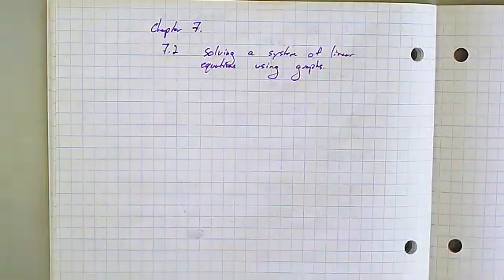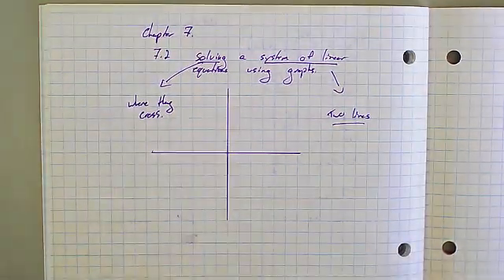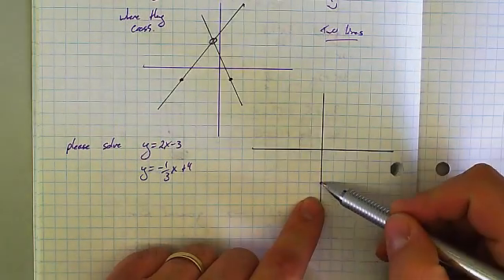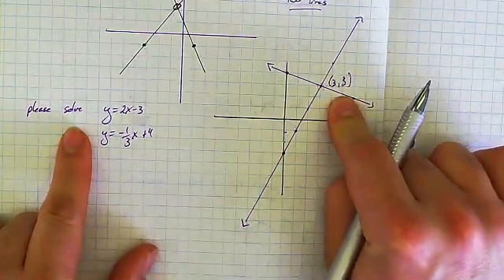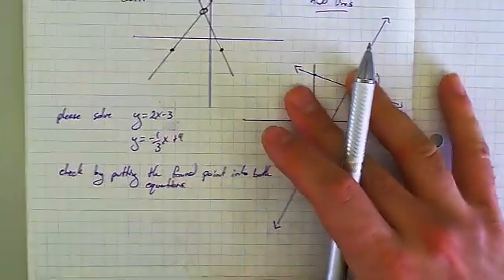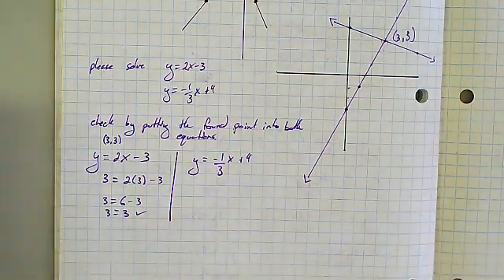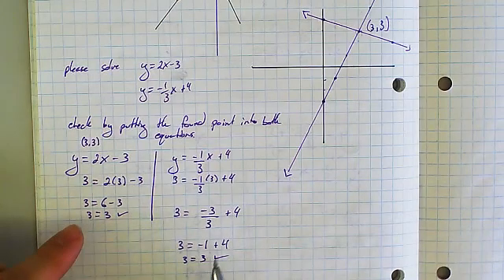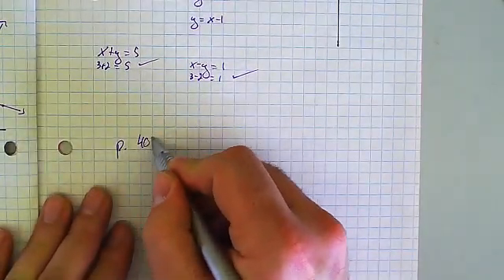precal 10 7. 2 2020